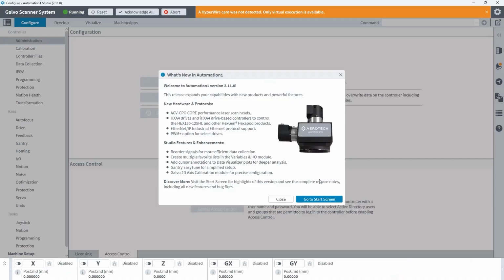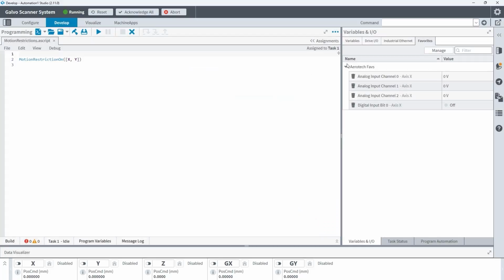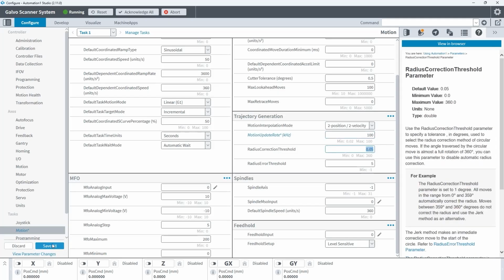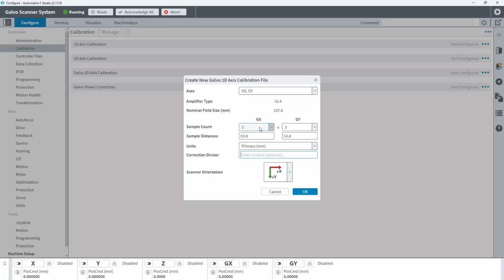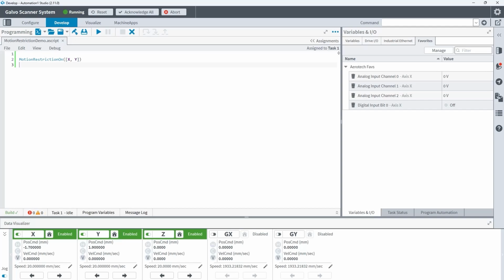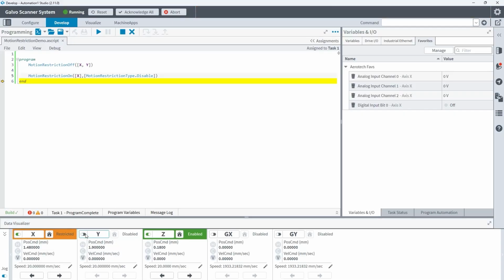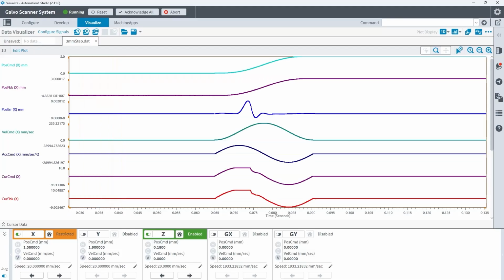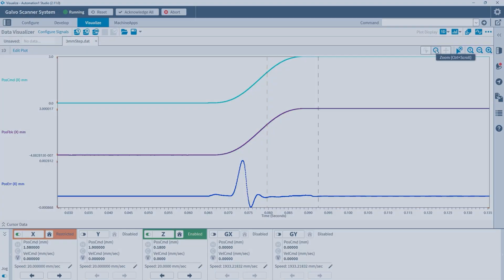What's New in Automation1 Studio?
0:13 What’s New in Automation1
1:21 Release Notes in Automation1 Studio
2:09 Variables and I/O Favorites Lists
3:27 Performance Improvement Recommendations
5:31 Galvo Calibration Module
8:20 Restricting Axis Motion
14:05  Setting Cursors Based on Conditions